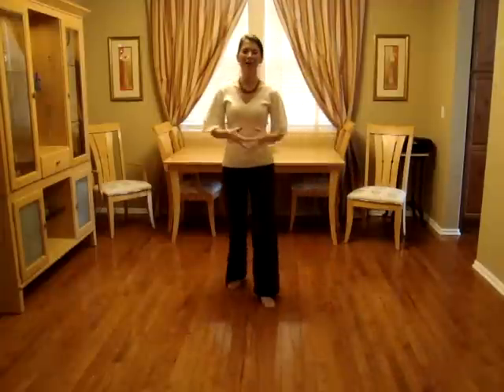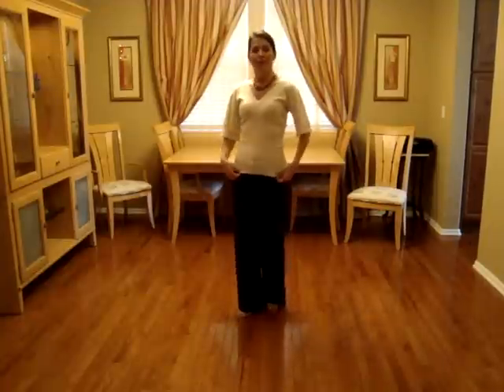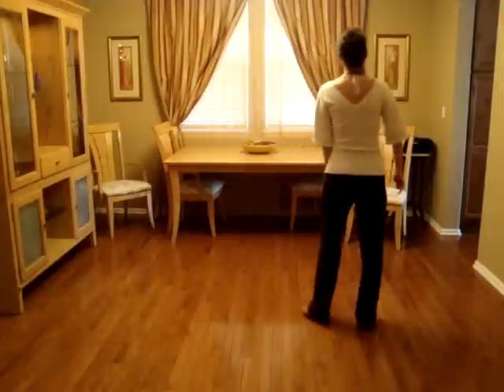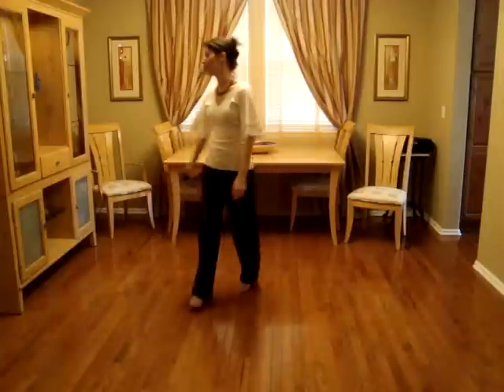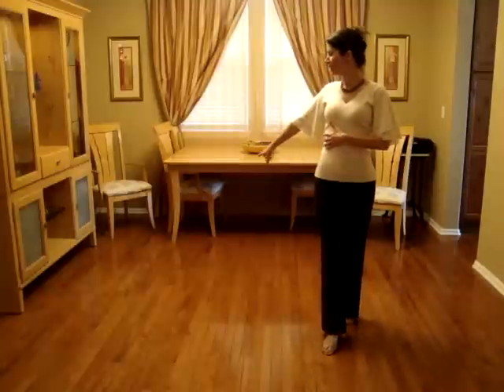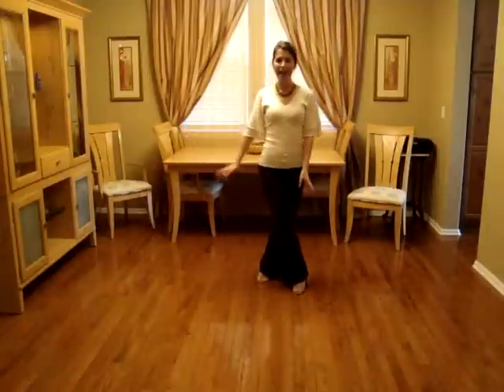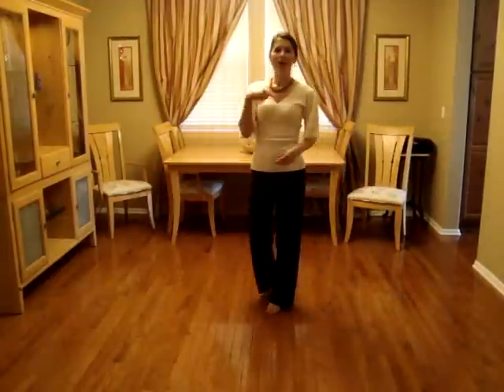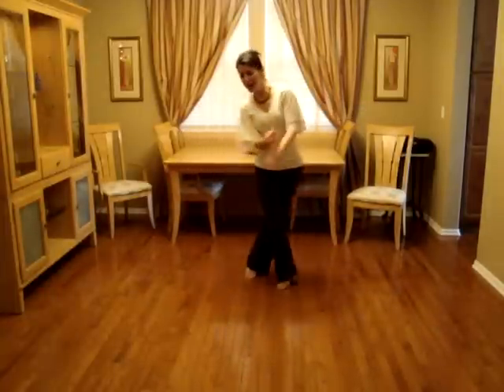Have I Told You Lately - Line Dance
32 count 2 wall Nightclub line dance choreographed by Jo Thompson Szymanski and Kathy Hunyadi to "Have I Told You Lately That I Love You" by Van Morrison.